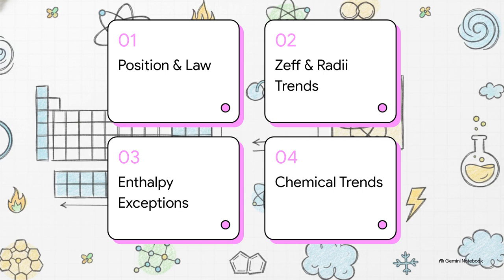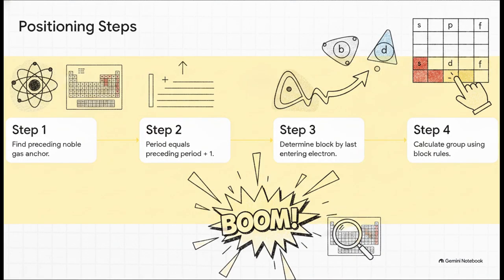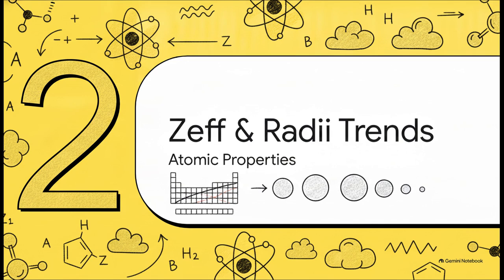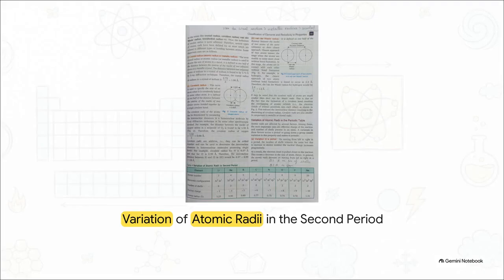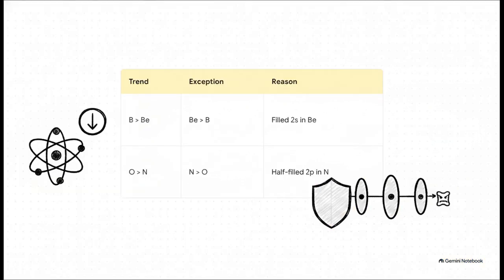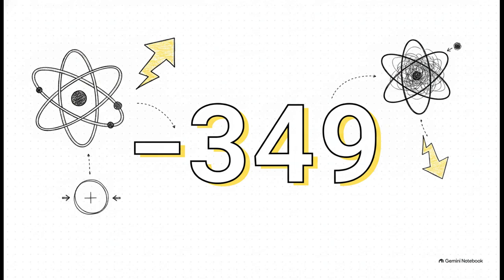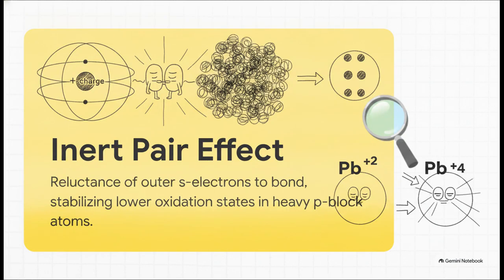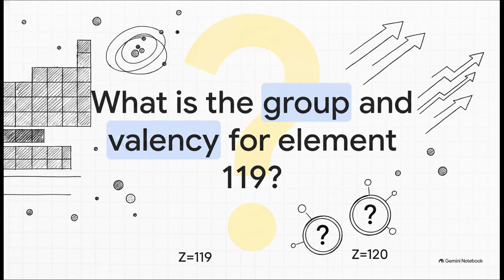⚡ Periodic Properties Class 11 ONE SHOT | Full Chapter + PYQs | ISC CBSE JEE NEET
Master the COMPLETE chapter of "Periodic Classification & Properties of Elements" in this definitive One Shot Masterclass! 🚀 Covering Class 11 Chemistry for CBSE, ISC, NEET, JEE Main, and JEE Advanced students.

We go beyond basic definitions to master mathematical position-finding algorithms, IUPAC root naming for Z greater than 100, electronic configuration exceptions (Cr, Cu, Pd, Gd), and crucial trends like Inert Pair Effect, Diagonal Relationships, and anomalous radii (Ga vs Al).